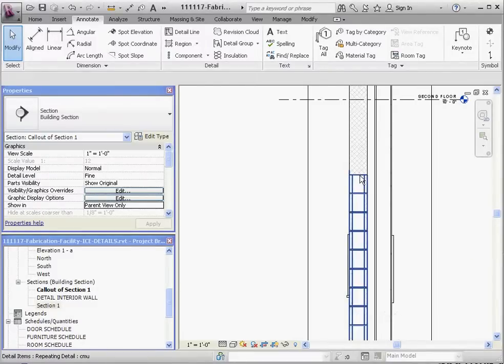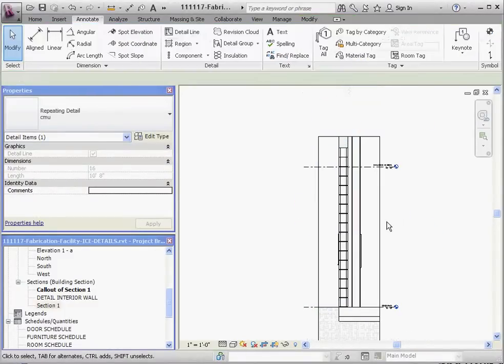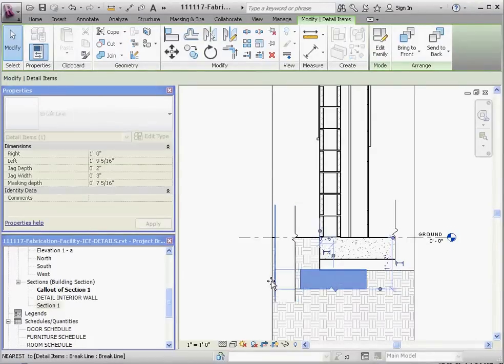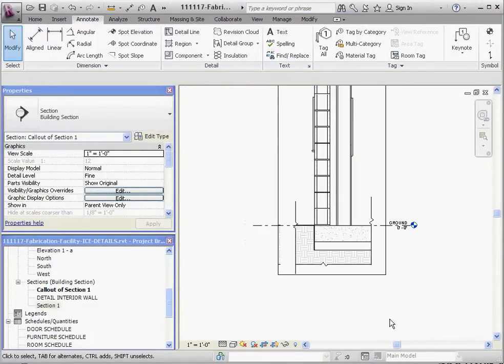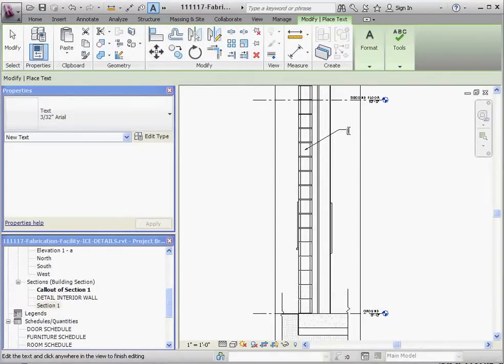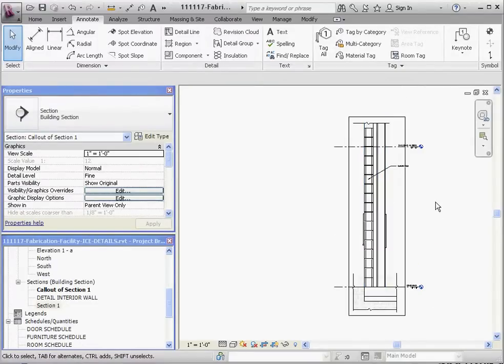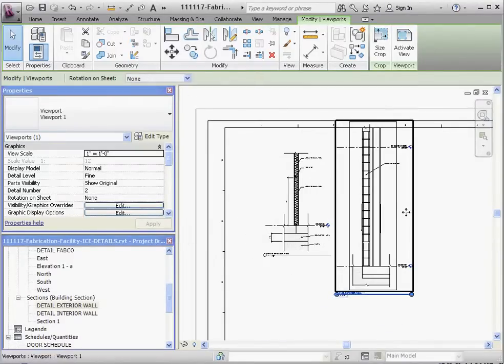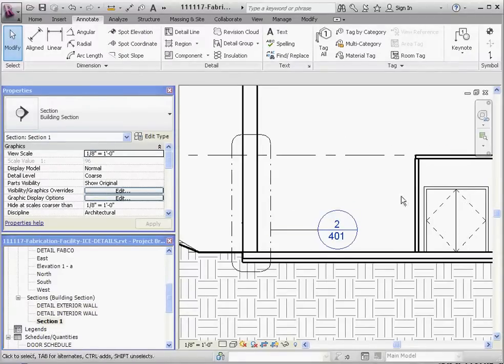Details and Detail Components Part 6, Repeating Detail Component, Modifications, Insert into Sheet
Revit Architecture Detail and Detail Component Demonstration, Part 6.

This video demonstrates more on and how to modify a Repeating Detail Component of a Concrete Masonry Unit with adding text callouts.